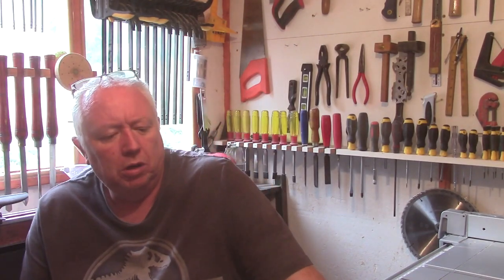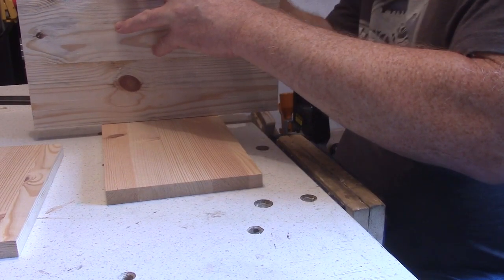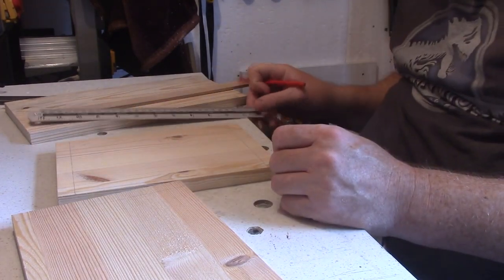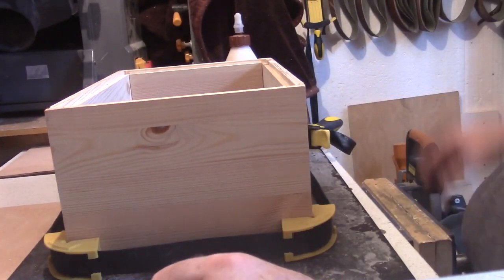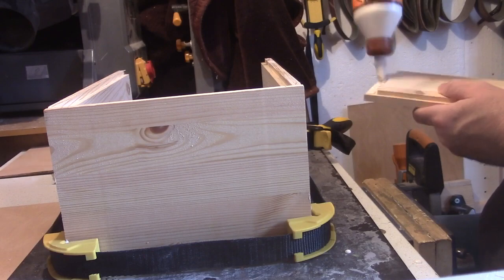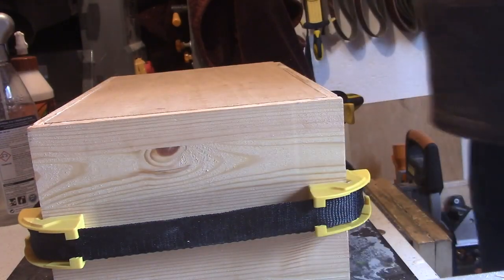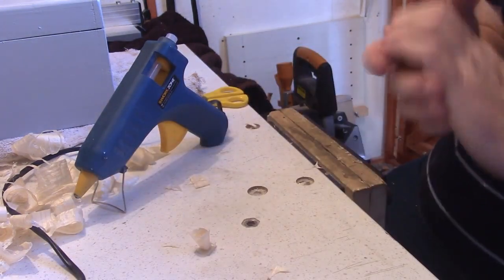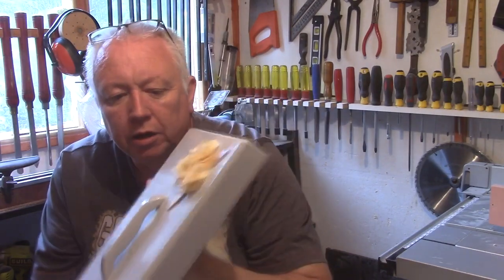Scrapwood Andy - Another Box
Building another Box.